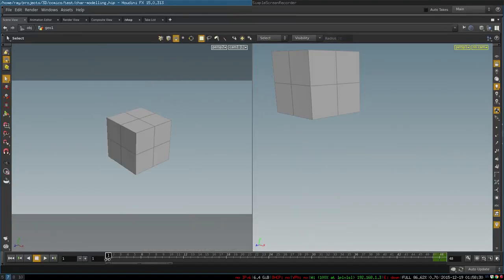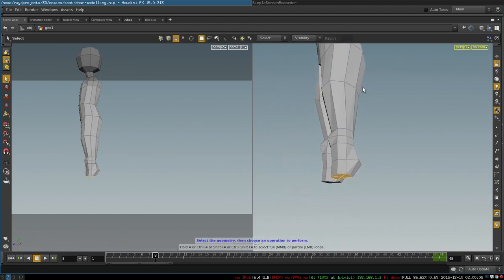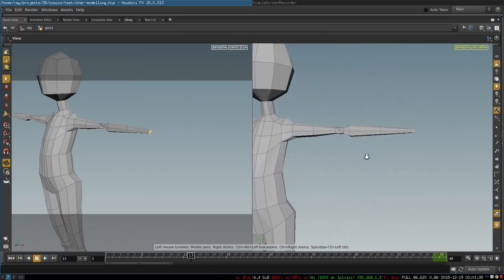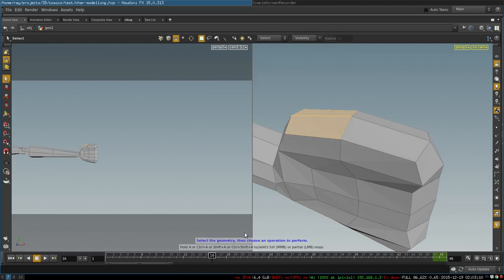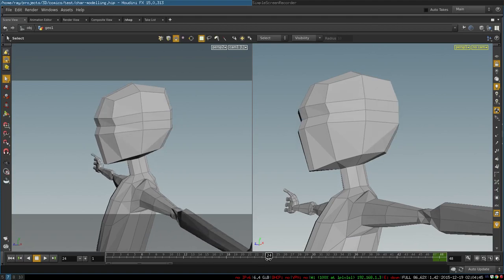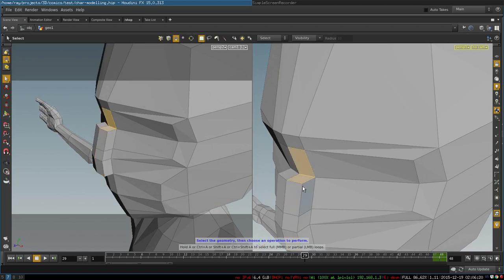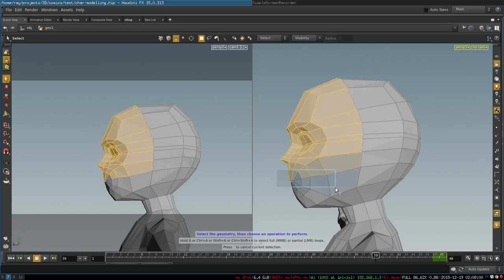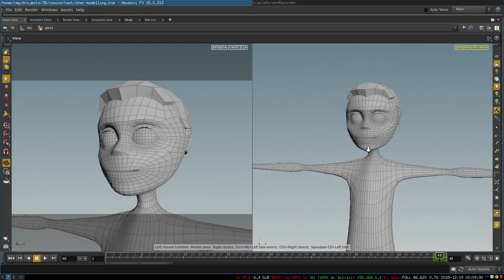Modeling 3D Cartoon Character Topology